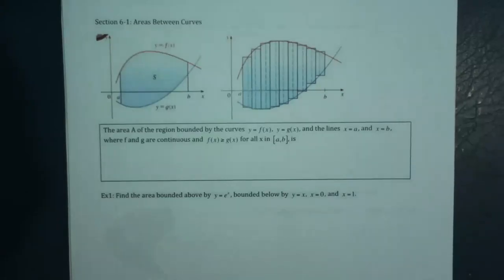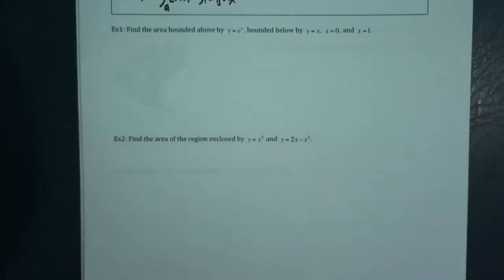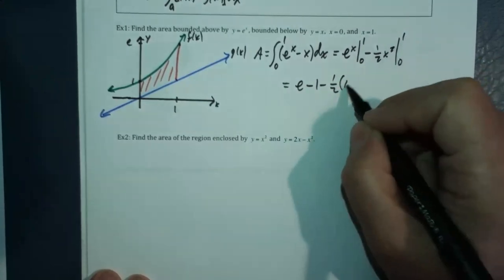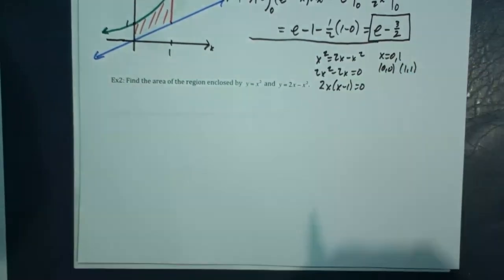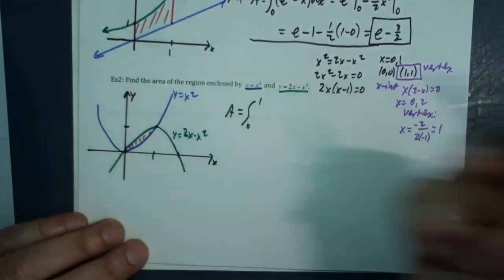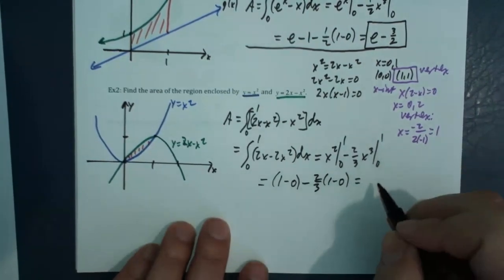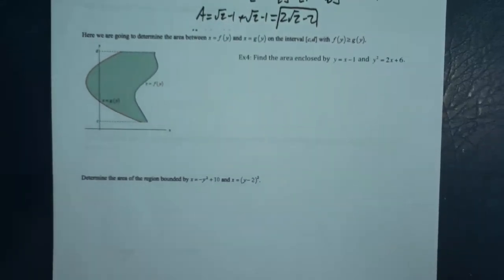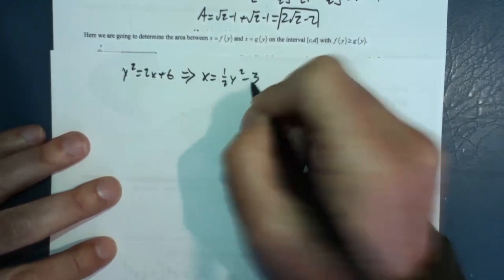Chapter 6 1